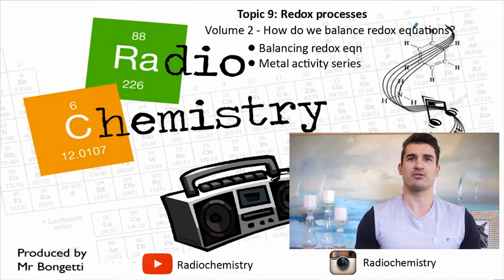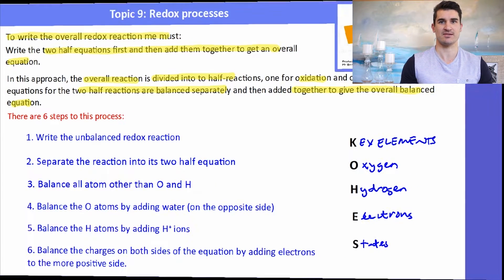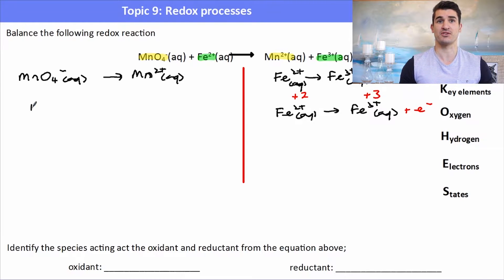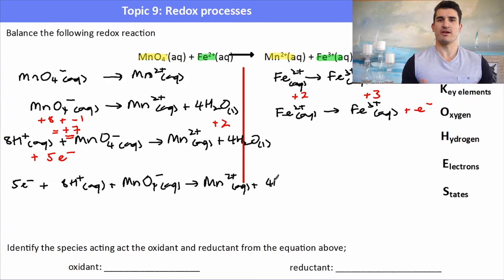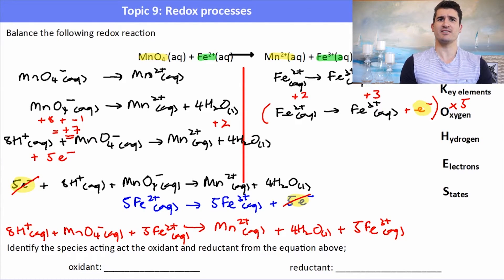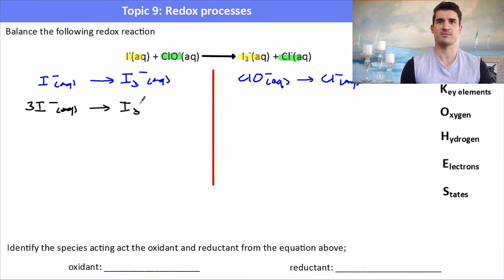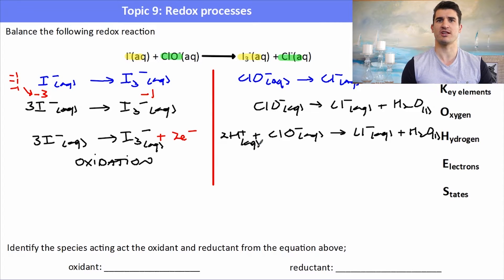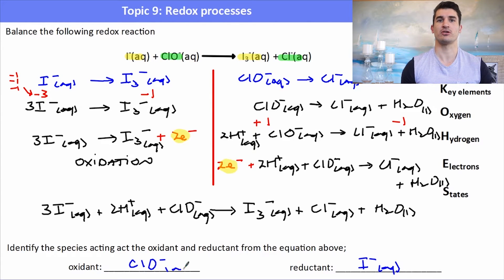Topic 9.1 - How do we balance redox equations?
Standard Level IB Chemistry - Topic 9 Redox Processes
Topic 9.1 - How to we balanced redox equations
- Balancing half/full equations
- Metal activity series